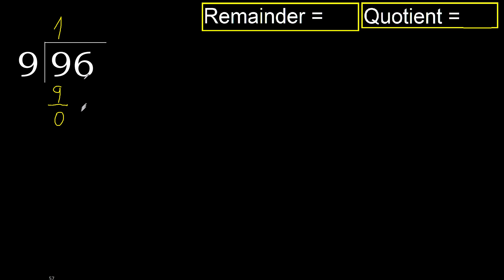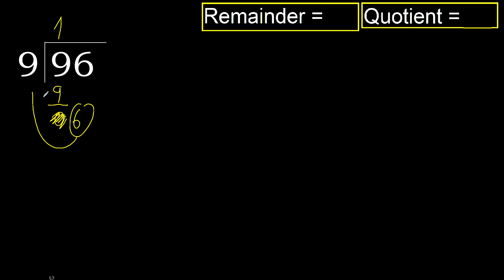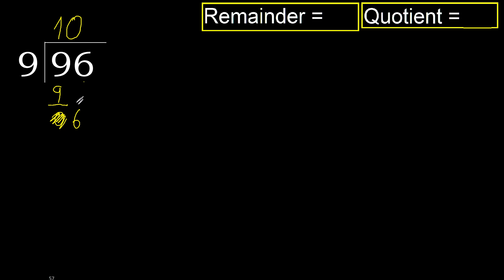Divide 96 by 9 . remainder , quotient . Division with 1 Digit Divisors . Long Division . How to do